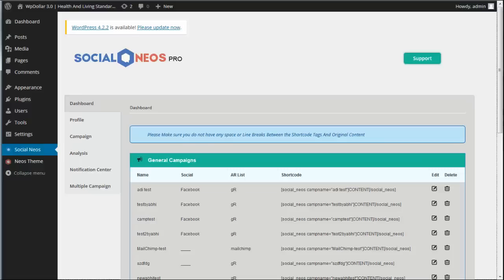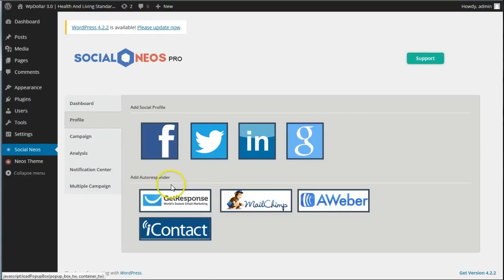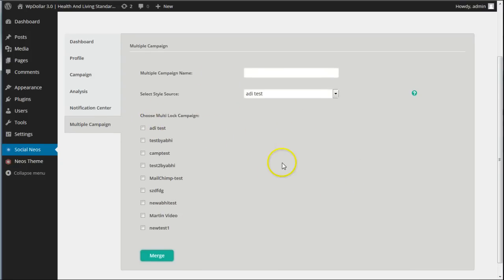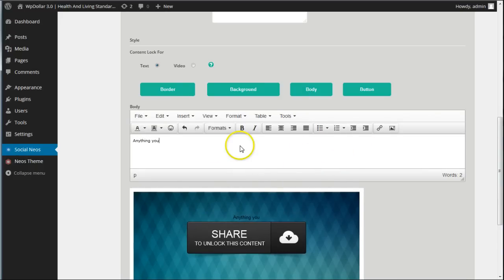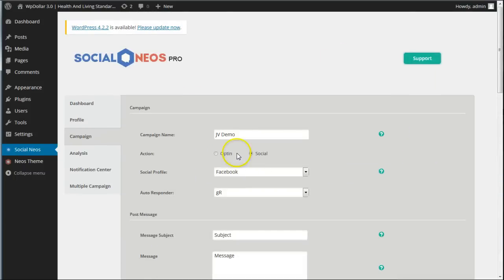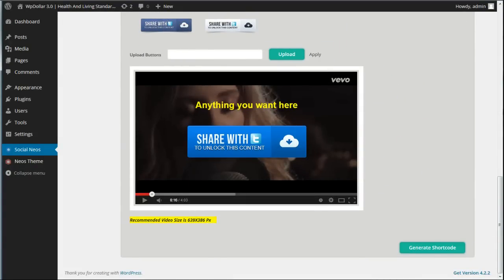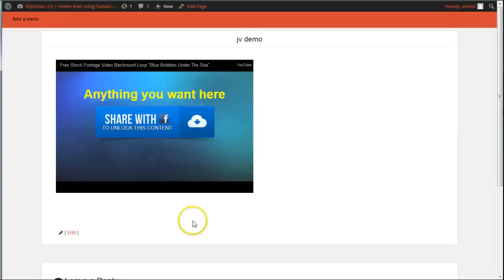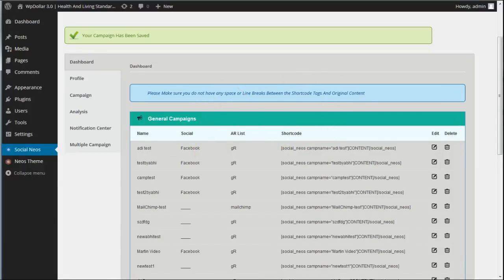SocialNeos Demo - Get $389K BONUS & BIG OFF